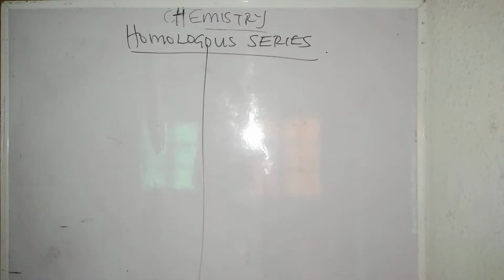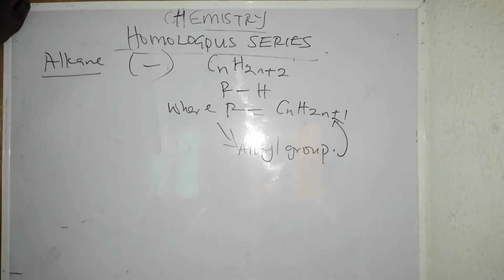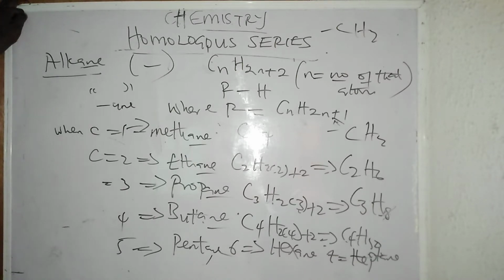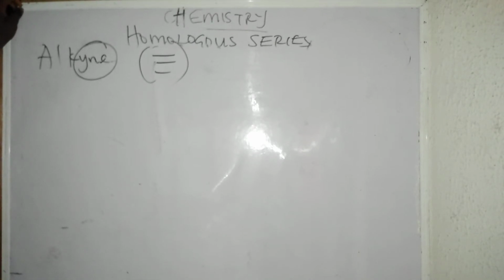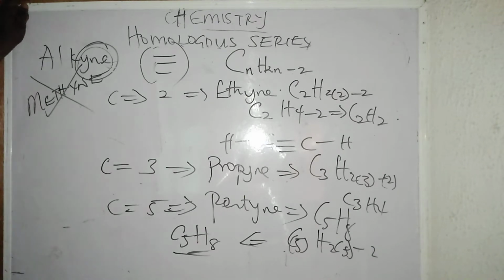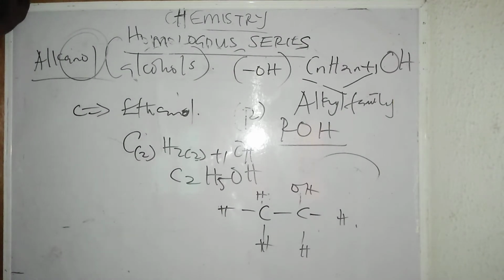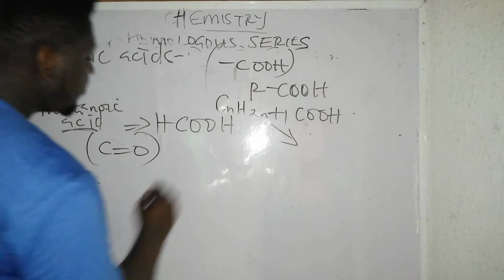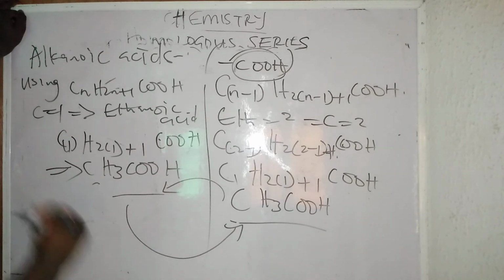HOMOLOGOUS SERIES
Introduction to homologous series